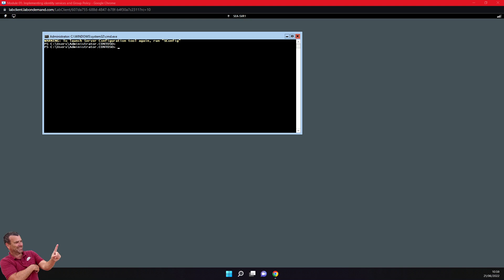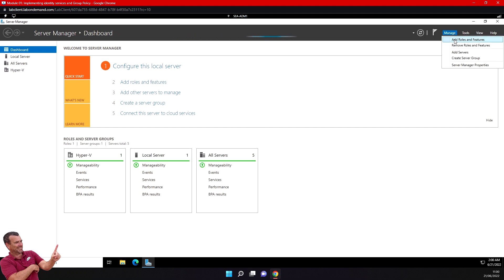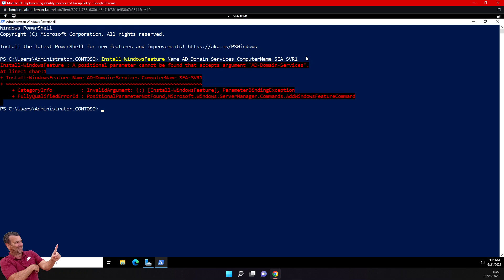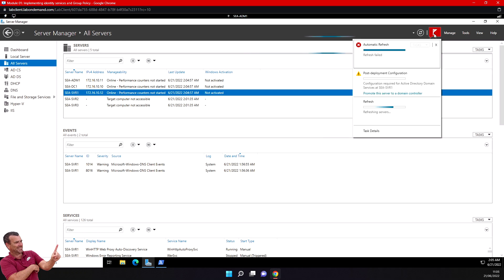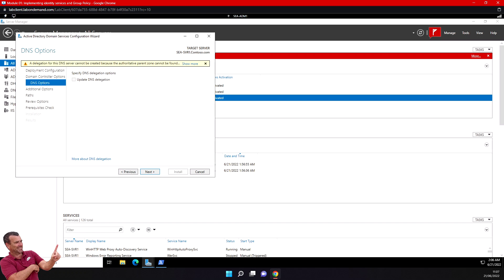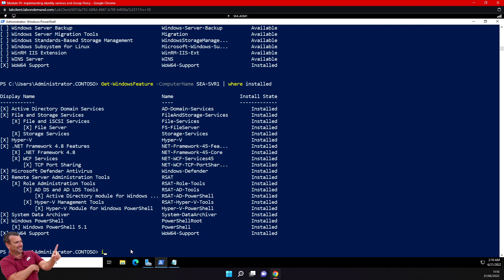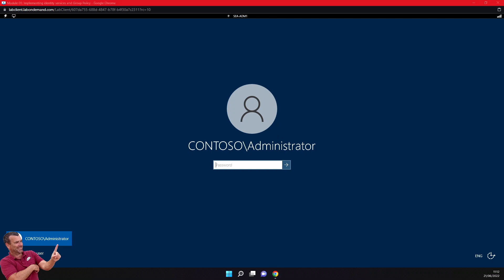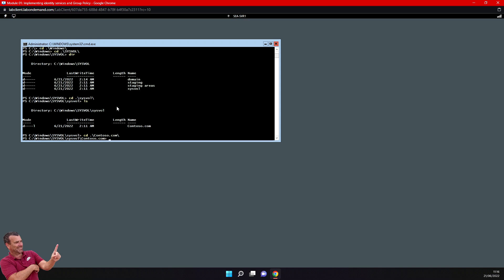How to install active directory on server core !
Install Active Directory on Windows Server Core – step by step

In this video, I show you how to install and configure Active Directory Domain Services (AD DS) on a Windows Server Core machine. We go through the full process from a clean Server Core setup to a working domain controller.

What you will see:
- Preparing a Windows Server Core machine for AD DS
- Installing the Active Directory Domain Services role from the command line
- Promoting the server to a domain controller using PowerShell
- Basic post-installation checks to make sure everything is running correctly
- Tips to manage and administer your domain from a remote GUI machine

This tutorial is ideal if:
- You want to learn how to work with Windows Server Core without a graphical interface
- You are preparing lab environments or production-ready domain controllers
- You want to get more comfortable with PowerShell-based administration

Our old website fluctuationit.com is now:
Find all our trainings on ITFIT!